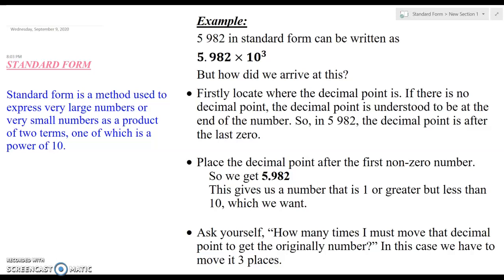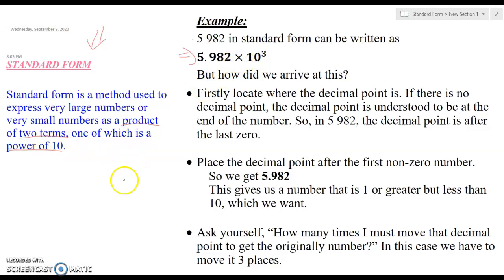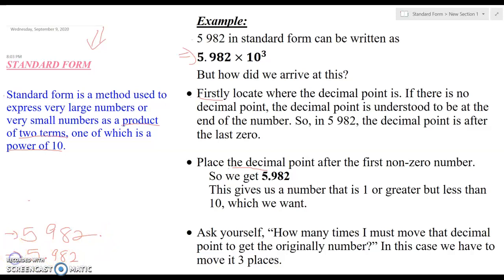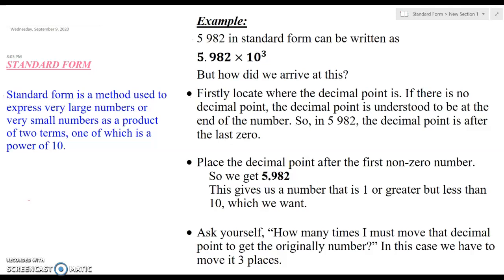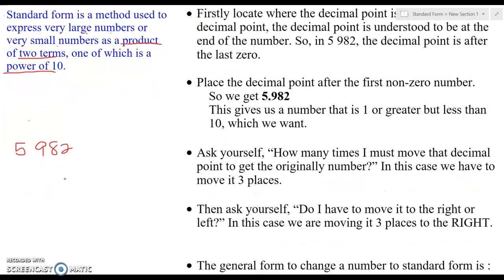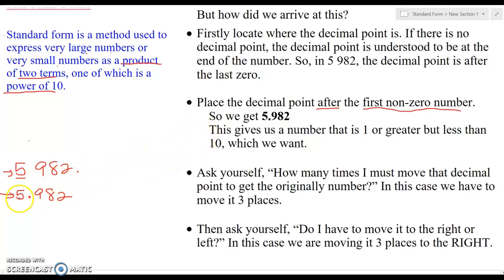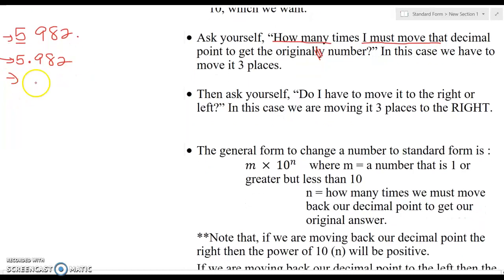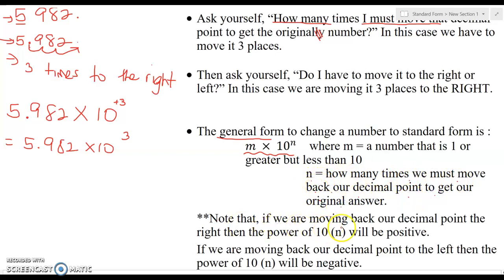Standard Form Part 1